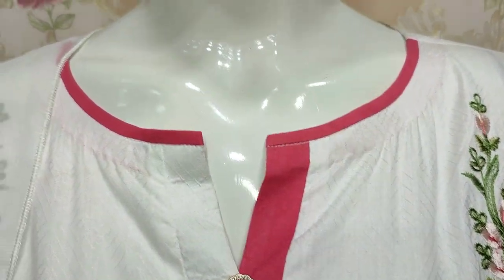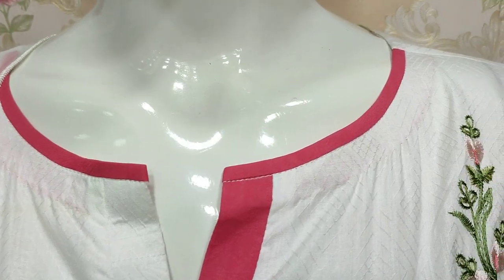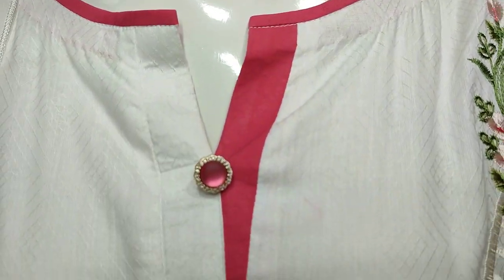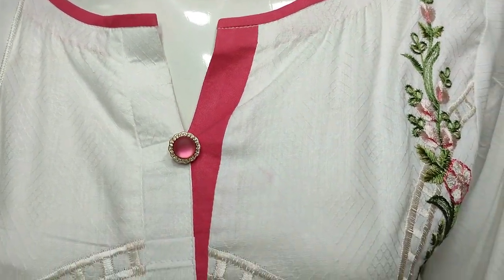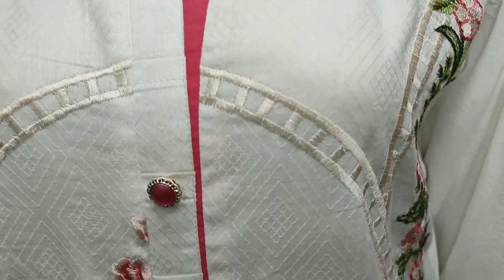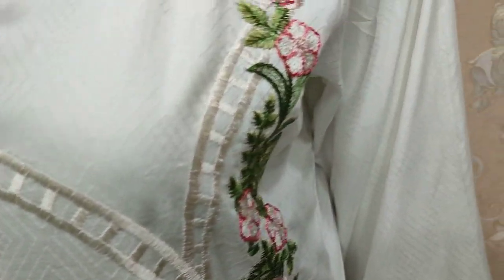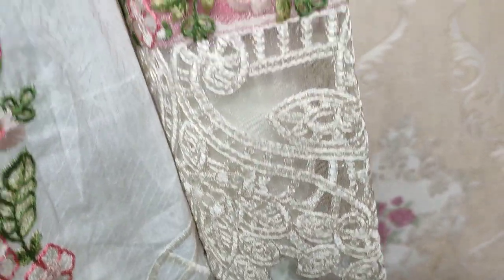Exclusive Muskan Summer Eid Design Ladies Fashion 2023 || Unstitch RP 4500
SAQAFAT Collection